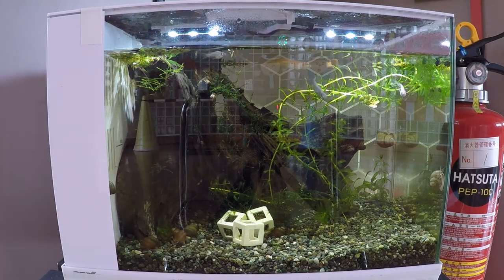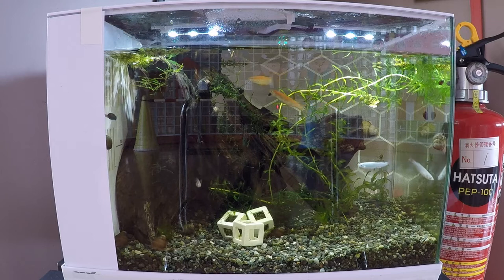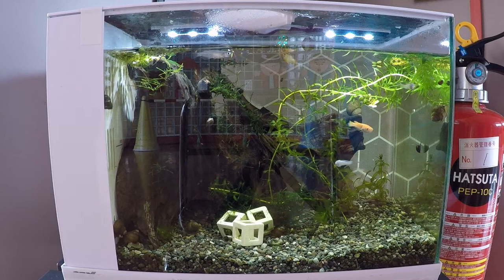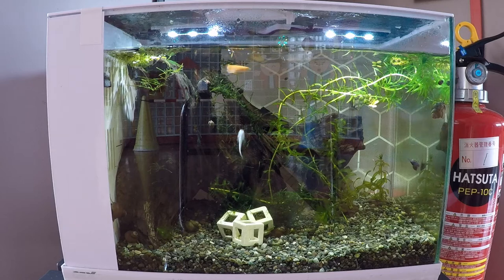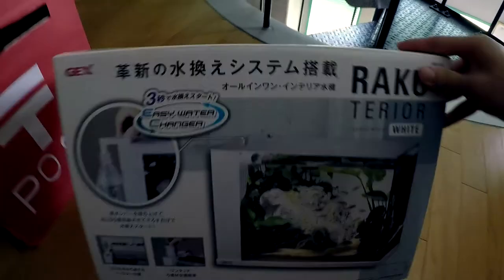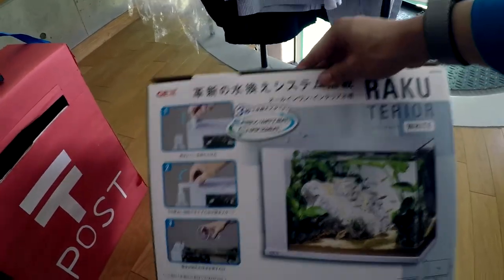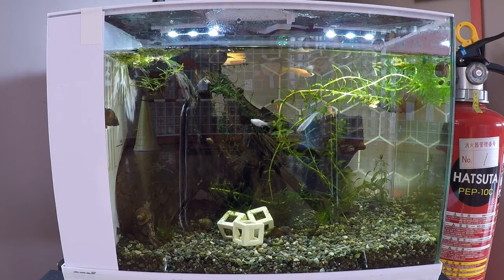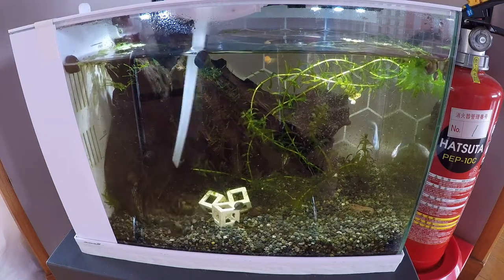Can a School Aquarium Actually Be Nice?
Join the Black Belt Tourist on a discussion about aquariums in schools.
Featured in this video is the GEX Raku Terior in white, it's also available in black, and a similar filter is available to be added to existing aquariums. As you can see in the video, this system makes water changes really easy.